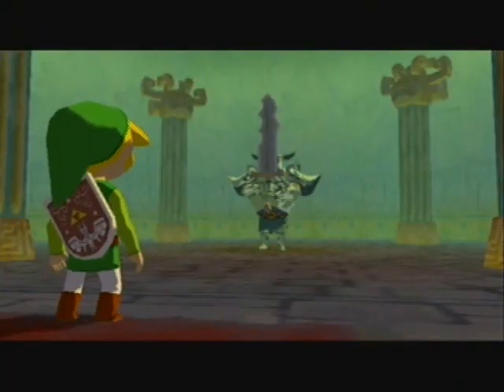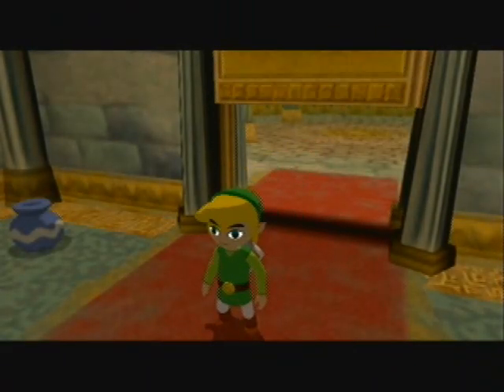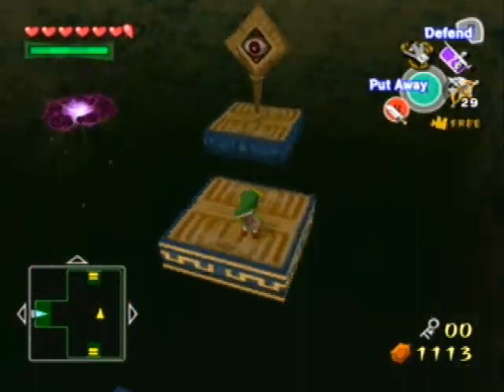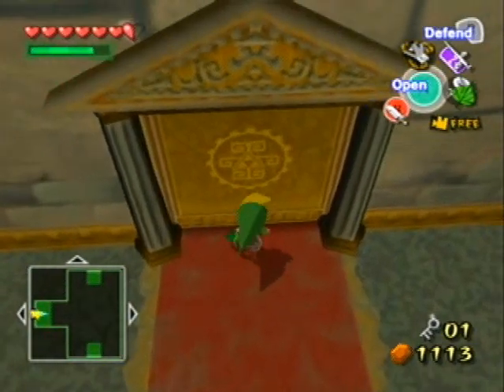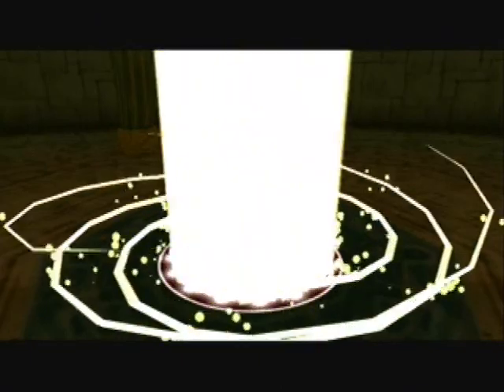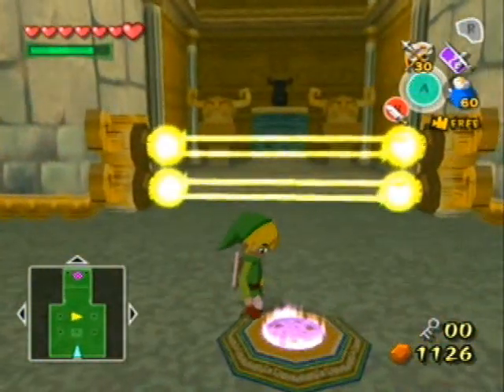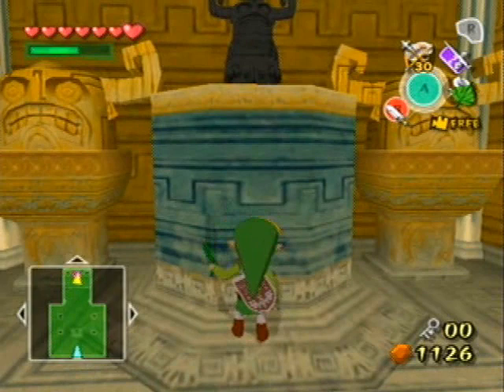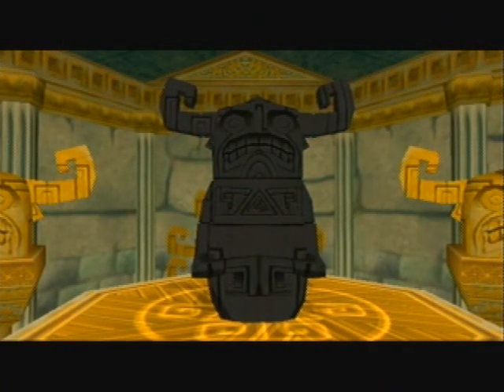Let's Play The Legend of Zelda The Wind Waker: Part 44 | Bad Memories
Acquiring the item of the dungeon and then moving on to the third "trial", which causes me some interesting form of grief. God I love this place.